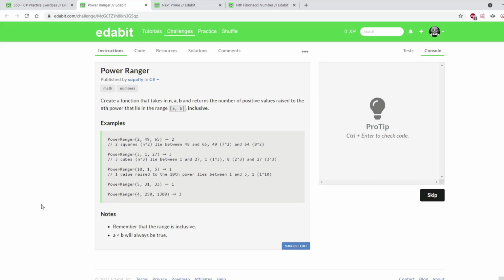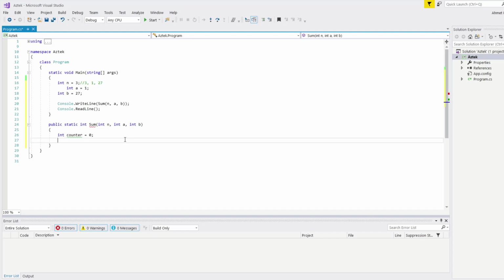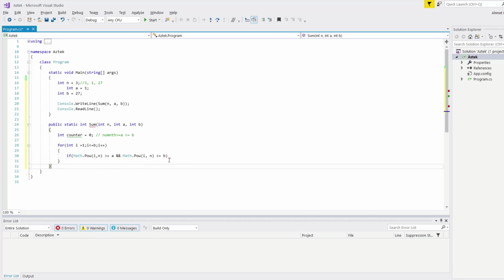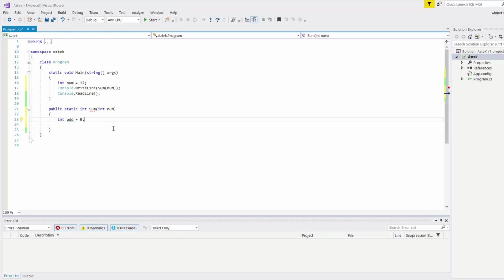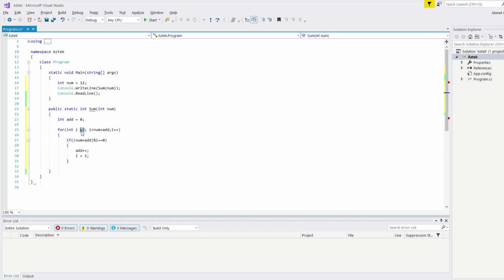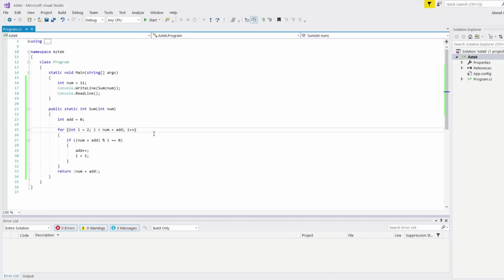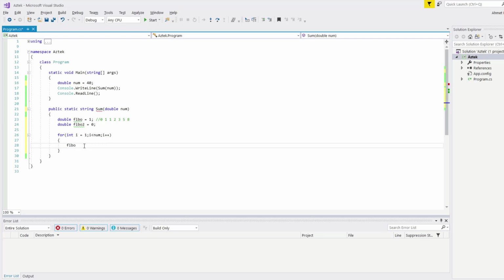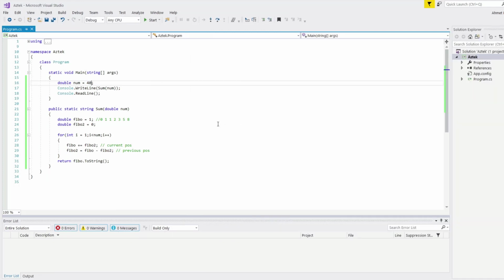C# Tutorial | 32st | Question Solving Hard Part 1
Hello everyone! This is the 32nd lesson of our C# courses.
In this video we are continuing our questing solving.

00:00 Question 1
04:48 Question 2
09:18 Question 3